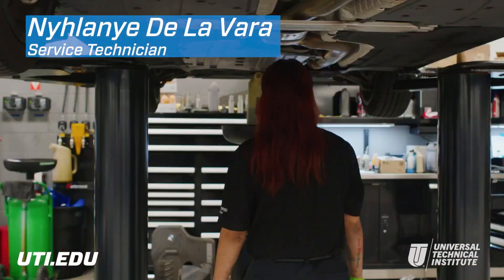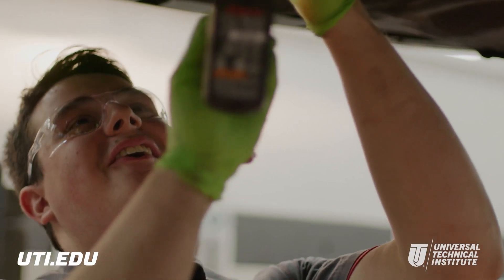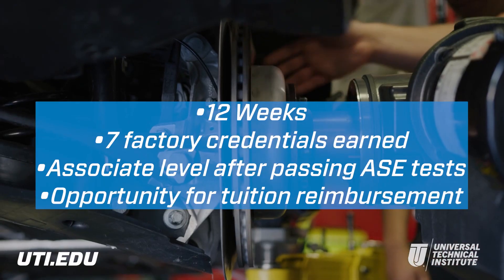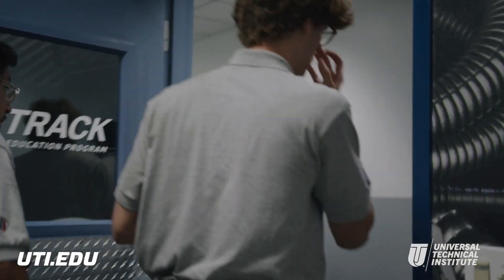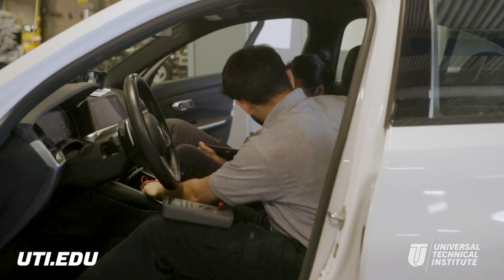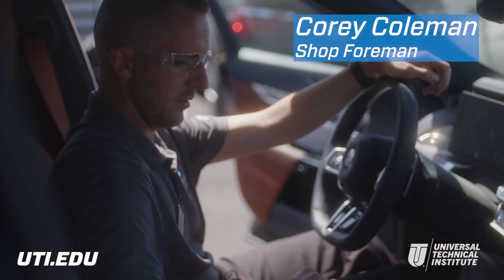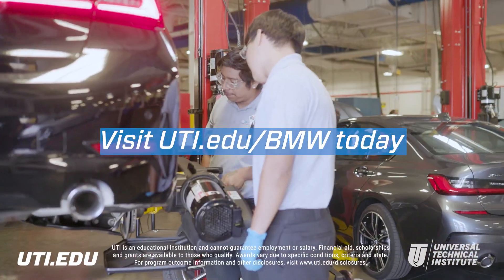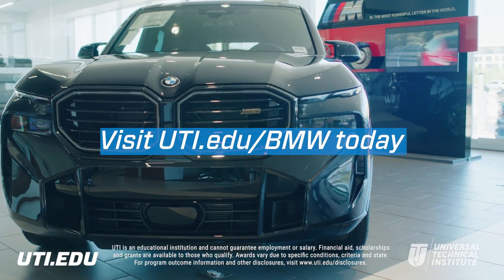BMW Technician Training | An Inside Look at the BMW FastTrack Program | UTI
Turn your love for BMW into a career you're passionate about. After completing core automotive training at Universal Technical Institute, students can complete hands-on training in the BMW FastTrack program. This 12-week program is available at 7 campus locations nationwide and will enhance your knowledge on the BMW brand and offer the chance to obtain a BMW Associate Certfication.

UTI is an educational institution and cannot guarantee employment or salary. For program outcome information and other disclosures,